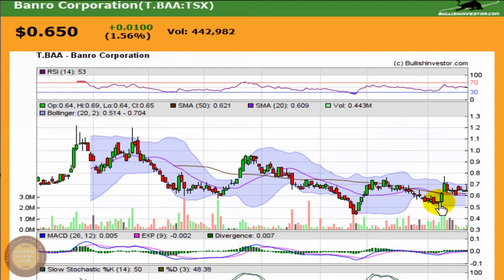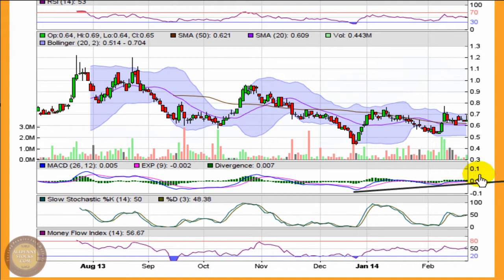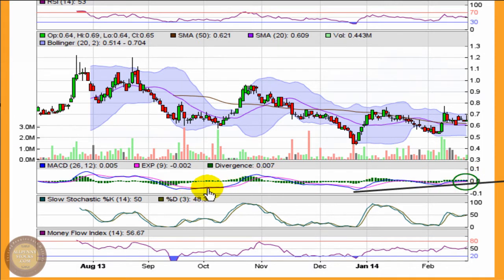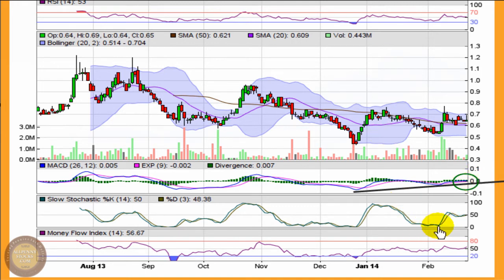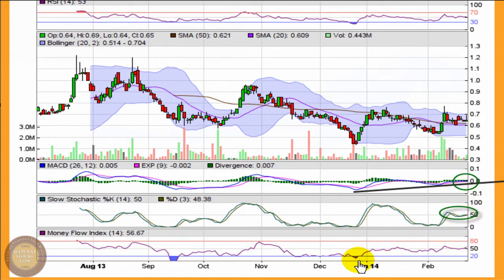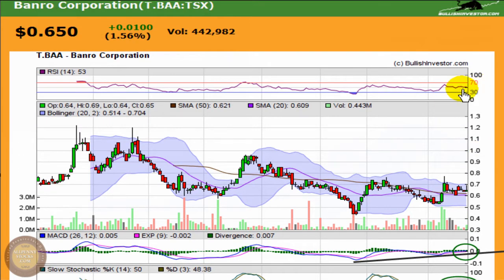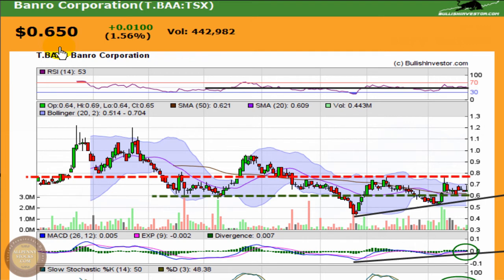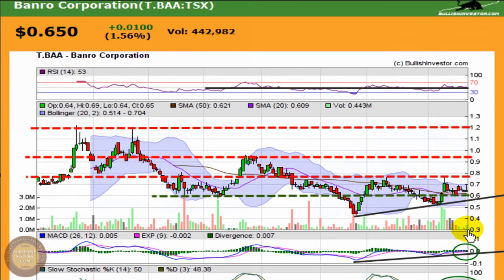Banro Corp BAA Triangle Pattern Chart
After a lengthy downtrend, the Banro Corp. chart looks to have bottomed in December at 43 cents.  The chart made a new higher low in February, but once again found resistance at 76 cents, making that a key spot to watch if the upward pressure can continue.